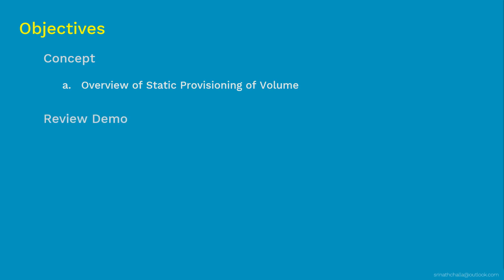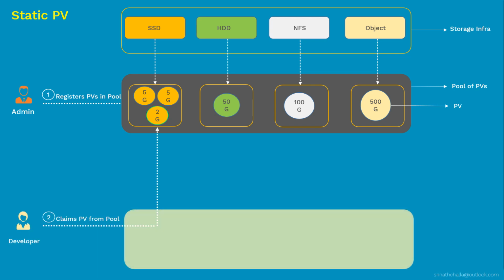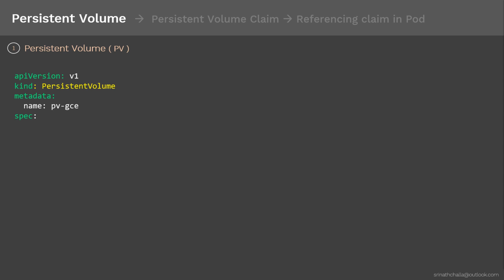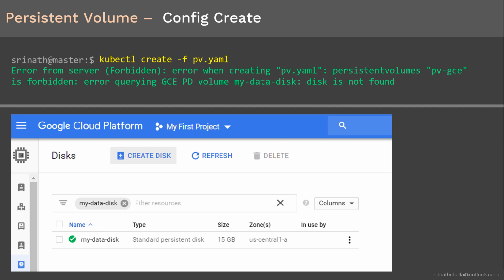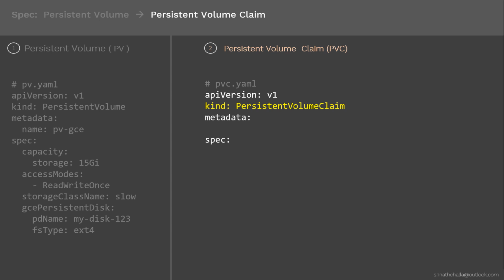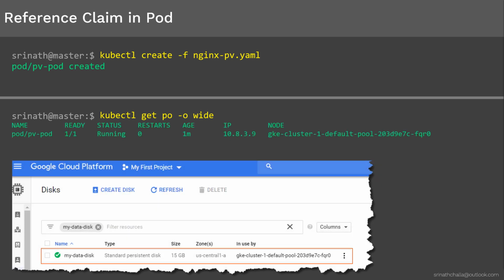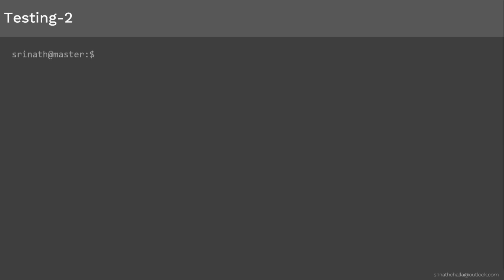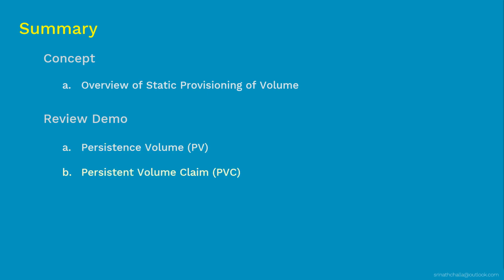Static Volume Provisioning in Kubernetes | Coupon: UDEMYNOV20 | Udemy: Kubernetes Made Easy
Coupon: UDEMYNOV20 | Udemy: Kubernetes Made Easy | NOTE: Demos and Documentations are part of above Udemy course | Learn about Static Volume Provisioning in Kubernetes

This "Kubernetes Tutorial" series covers all major concepts and demos of Kubernetes.

In this "Kubernetes Static Provisioning Tutorial" video, we will cover following topics

Concept
Overview of Kubernetes Static Provisioning of Volume
What are Persistent Volumes
What is Kubernetes Persistent Volume Claim (PVC)
Reference claim in Pod

Demo (Review):
Deploying Persistence Volume (PV) Manifest YAML file
Deploying Persistent Volume Claim (PVC) Manifest YAML file
Deploying Reference claim in Pod Manifest YAML file
Test use case